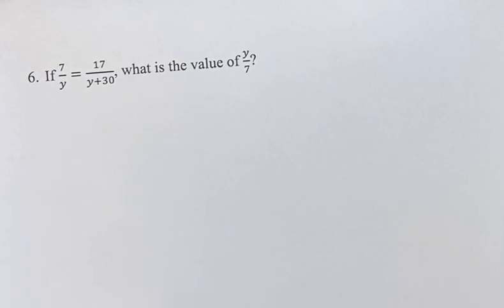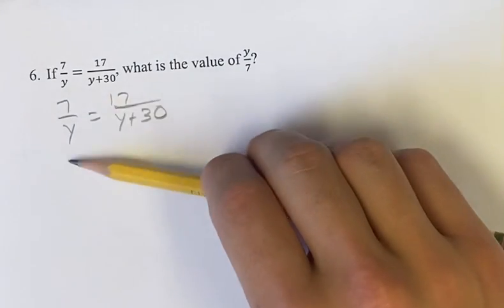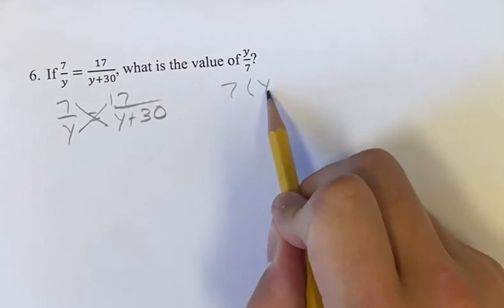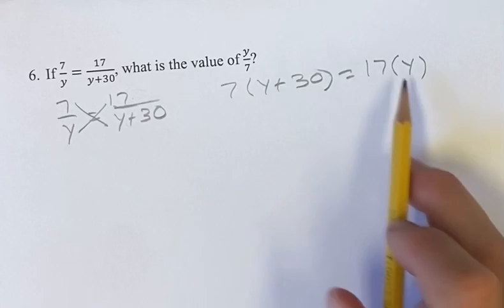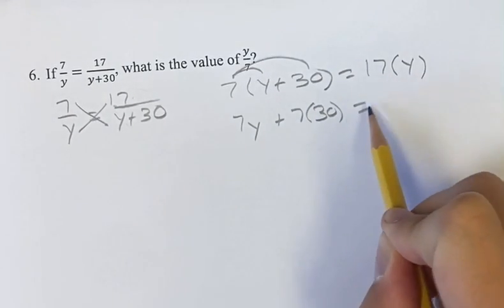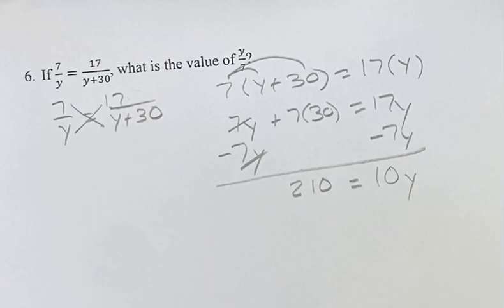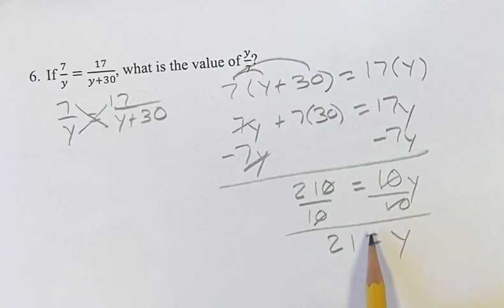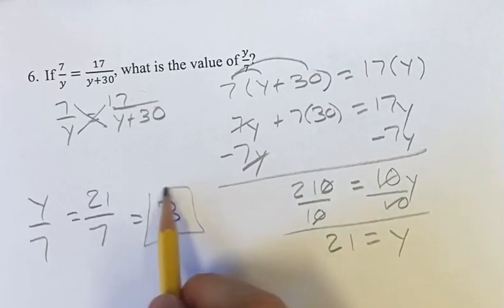6. If 7/y=17/(y+30), what is the value of y/7?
6. If 7/y=17/(y+30), what is the value of y/7?

2024 Digital SAT
Test 3 Module 2 Section 2: Harder
Problem 6